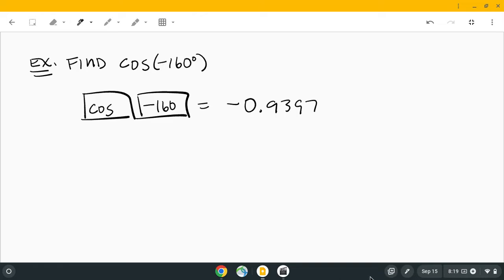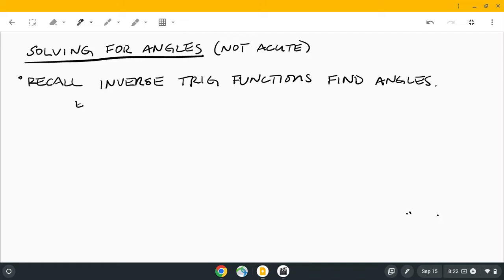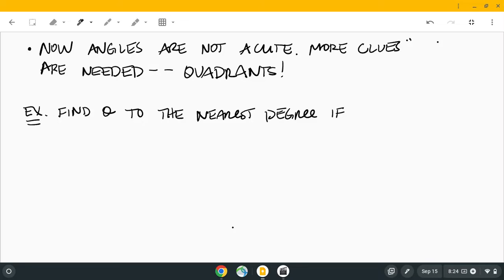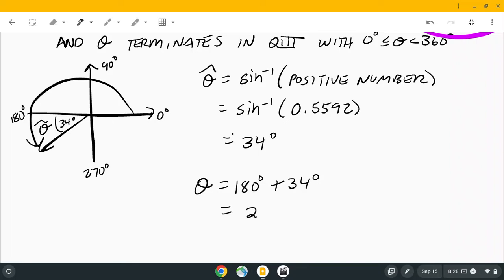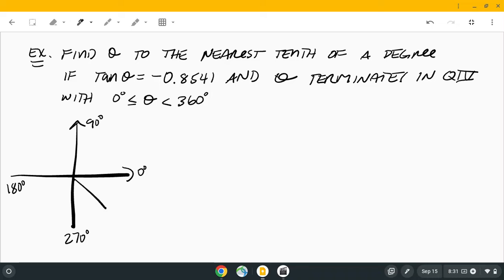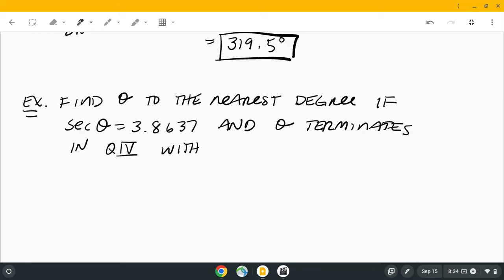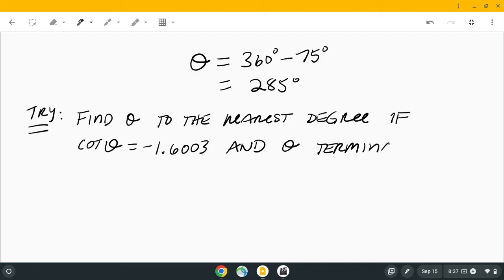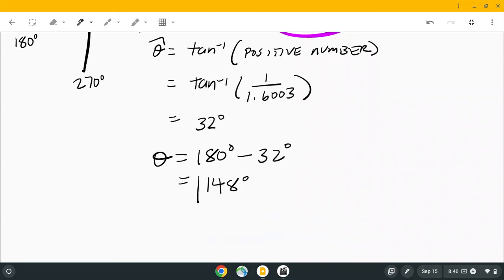M170 3 1 part 3 of 3 Reference Angle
Solving angles that are not acute using inverse trig functions and reference angles.